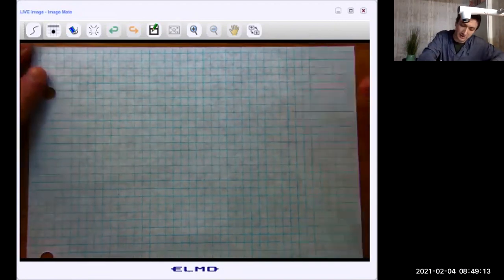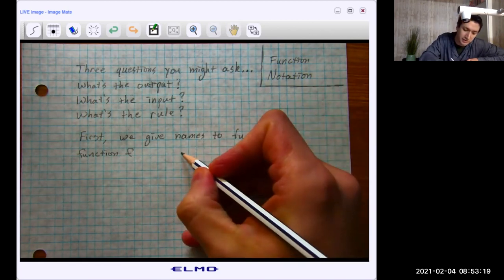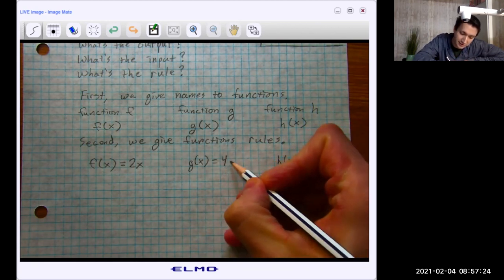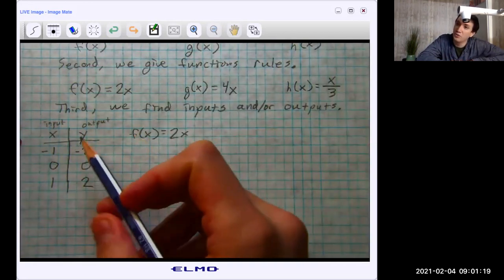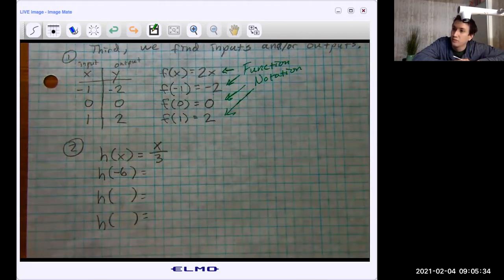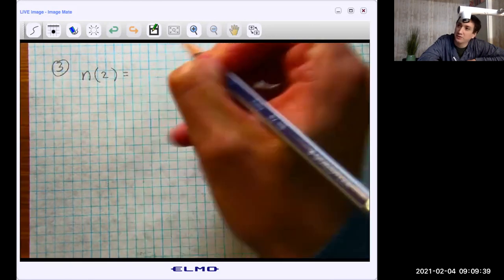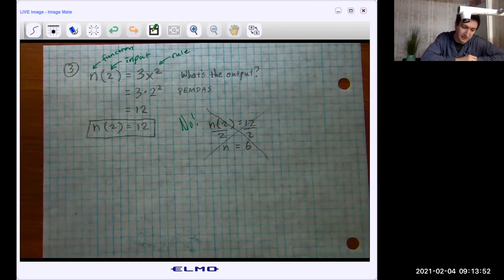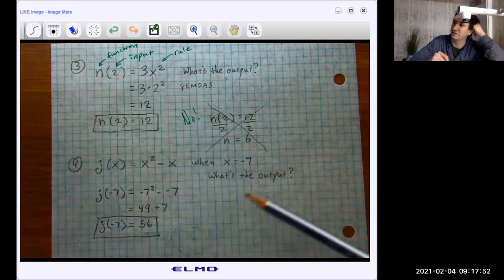Day 2 Function Notation